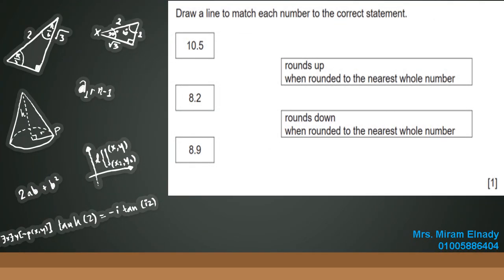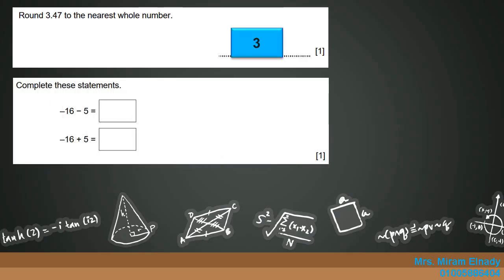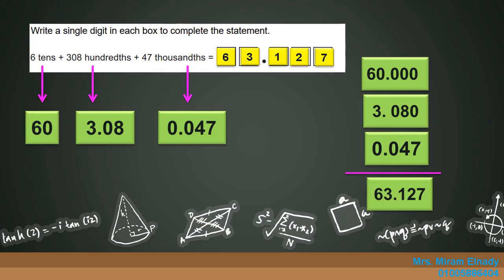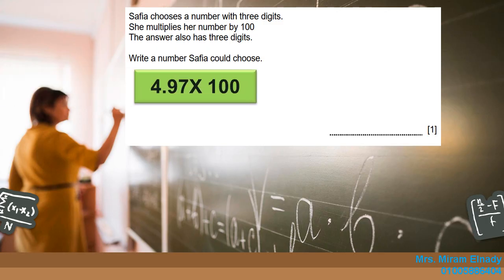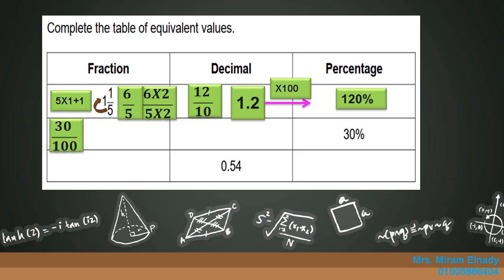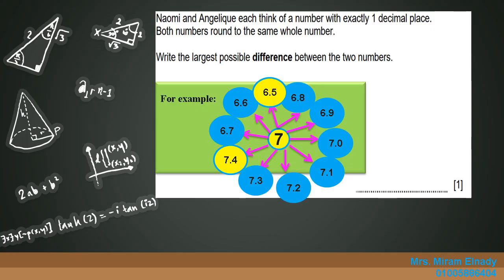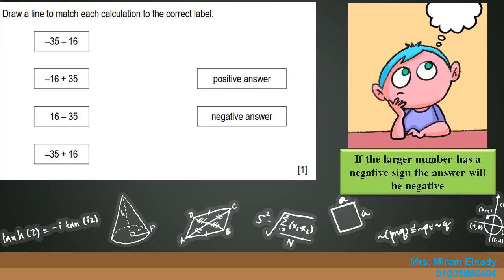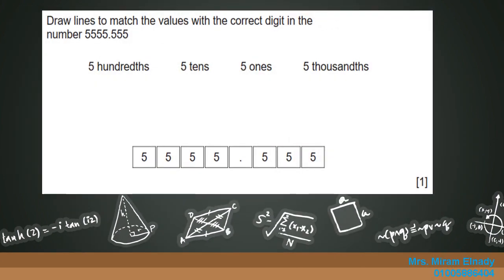Year 6 Maths Revision on Unit 1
Selected Questions From past papers
Maths Year 6
Rounding Decimals
Decimals Place Value